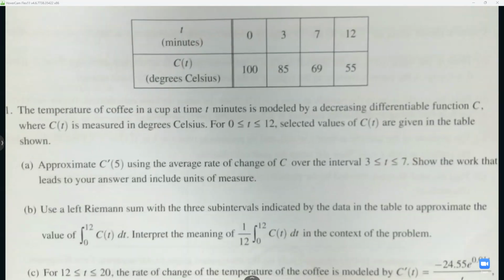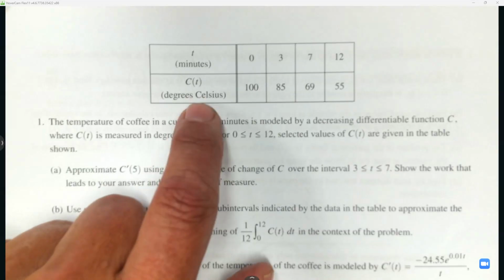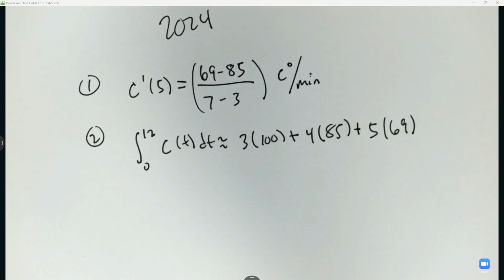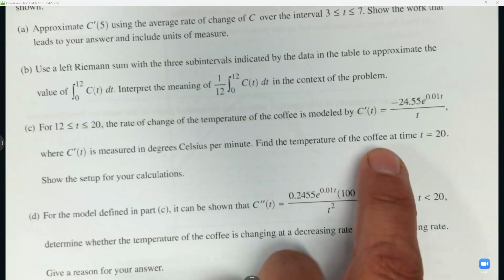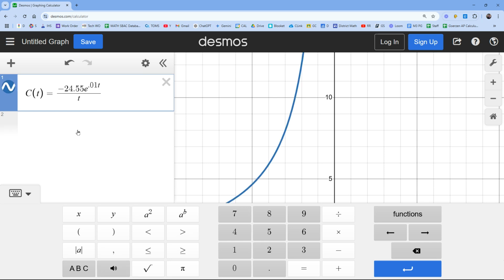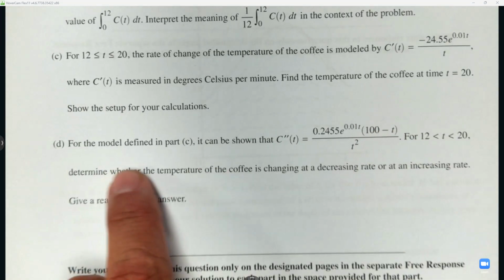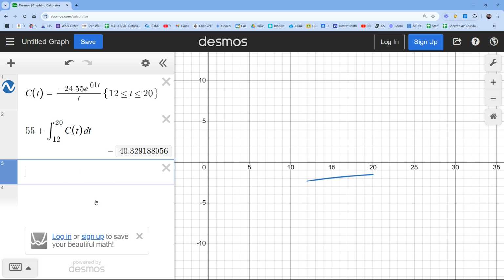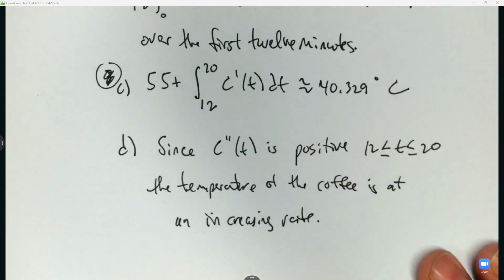Calculus 2024 FRQ Question 1